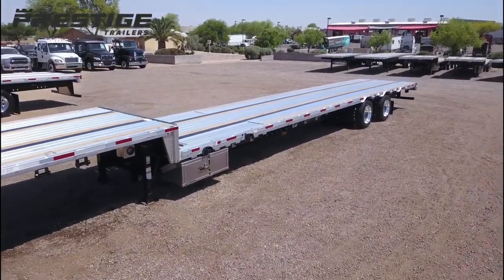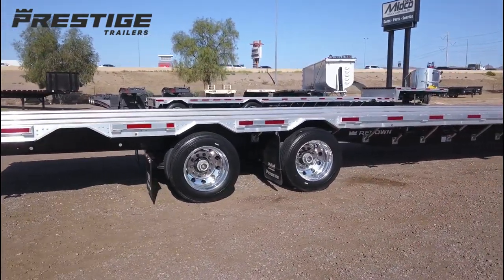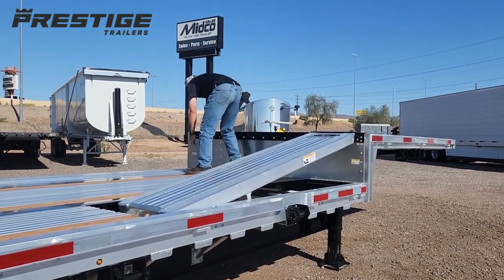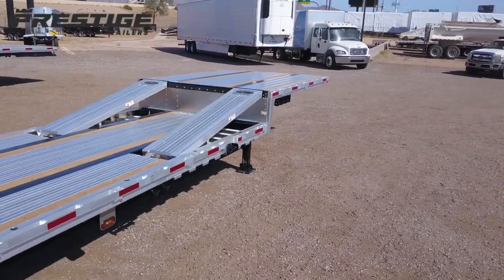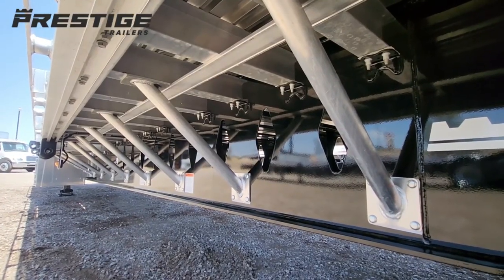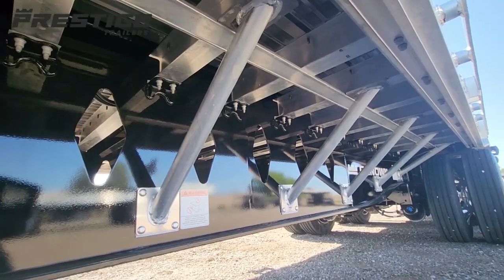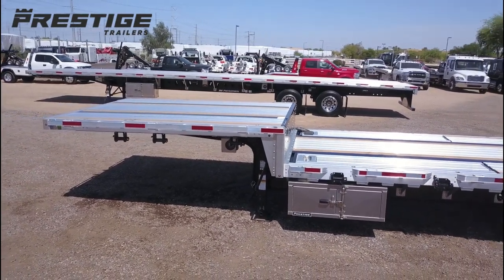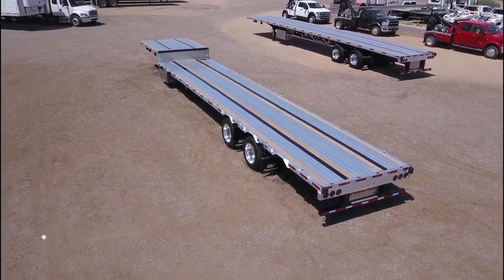2024 PRESTIGE 53' DROP DECK - REAR SLIDING AXLE, UPPER DECK RAMP For Sale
New Prestige combo drop deck trailer for sale at Midco Sales.  Key Specs:  53' x 102", rear sliding axle, aluminum floor, coil package, upper deck ramps.  This Prestige combo flatbed trailer measures 53 feet long with an 11 foot long upper deck and heavy duty upper deck ramps.  It has an aluminum deck, aluminum crossmembers and a steel crossmember coil package.  It has an air ride suspension with a rear sliding axle and aluminum wheels.

TRAILER DIMENSIONS
Length:  53'
Width:  102"
Upper deck length:  11'
Weight: 11,560 lbs
Rear deck height:  41"

COUPLING
King pin:  24"
Coupler plate:  1/4" at 48" coupler height

TRAILER CONSTRUCTION:
Floor:  aluminum with 4 nailer strips
Flanges:  3/8 x 5 top & 1/2 x 5 bottom Gr130
Webs:  steel
Front & rear bolster:  aluminum extrusion
Bumper:  DOT certified rear impact bumper
Dock bumpers:  3" x 6" x 3.5"
Crossmembers:  alum-num 4" @ 12" O.C.
Coil package:  steel stub crossmember located between main beams
Outside rail:  aluminum 7" channel extrusion / 6" on upper deck
Rubrail:  aluminum 3/8" x 2 3/4" extrusion
Landing gear:  10" x 11.5" skidfoot

RAMPS
8' heavy duty upper deck ramps rated at 12,000 lbs per axle

LOAD CONTROL
Stake pockets:  aluminum @ 48" O.C.
Winches:  aluminum LL sliding winch track
Tie downs:  aluminum 3/8 x 2 3/4 tie bar
Chain pullouts

TOOLBOX
24" X 18" X 48" aluminum double door (roadside behind landing gear)

AXLES & SUSPENSION
Intraax AANL23k air ride suspension
Rear sliding axle - 122" & 61" spreads  (480" wheelbase in full spread position. 480" from kingpin to rear axle in closed position)
ABS:  2S2M Wabco - drum brake
Slacks:  Haldex S-ABA, 5.5", 28 spline
Cams:  28 spline with cam enclosures
Seals:  oil filled wheel end package
Hub:  10 stud hub
Drum:  10 stud cast drum

WHEELS & TIRES
Wheels:  8.25 x 22.5 aluminum wheels
Tires:  Michelin 255/70R22.5

LIGHTING
Extra lighting mounted in side rails